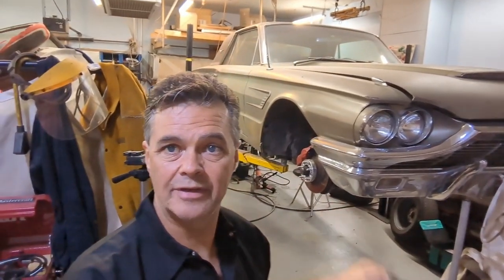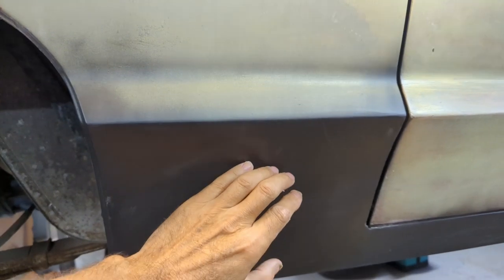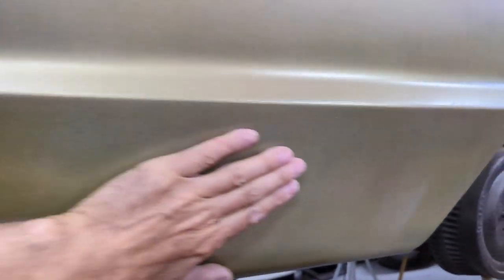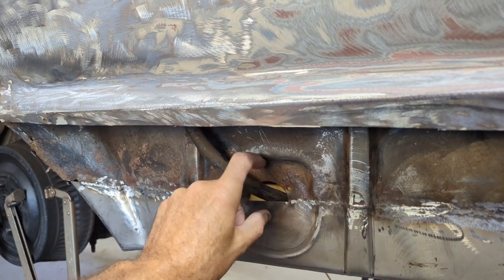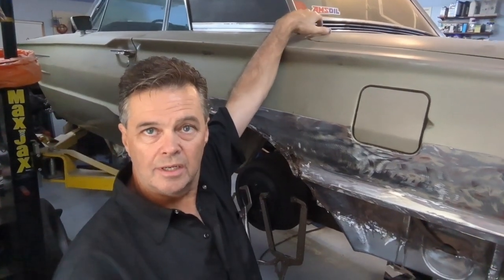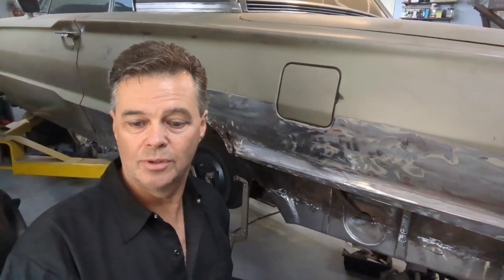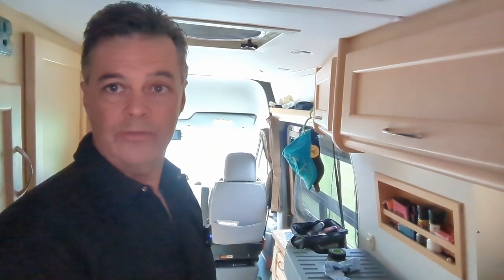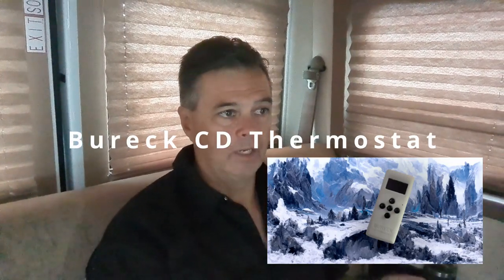A Few Projects In Play @J R Shop Update - Sept 19 2024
Just short video to keep everyone up to date of what going on in the shop.